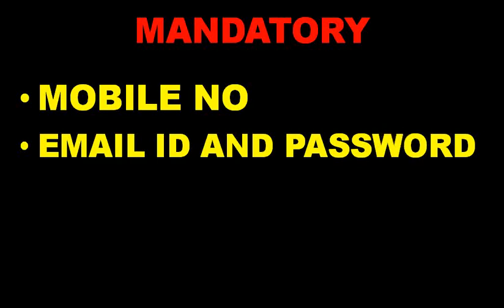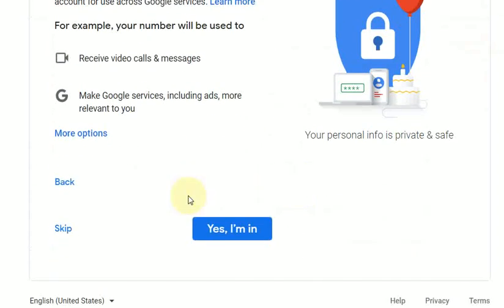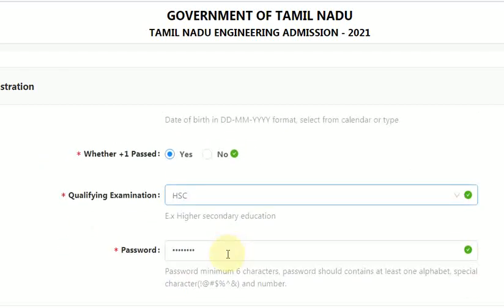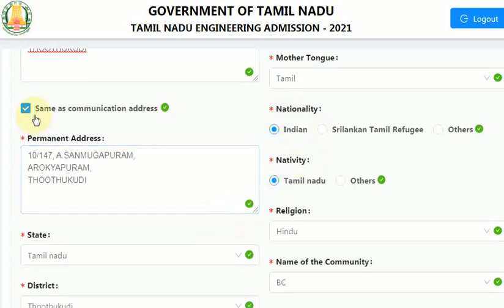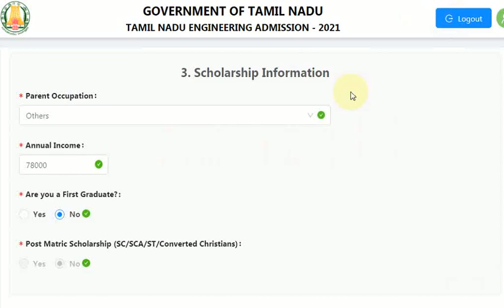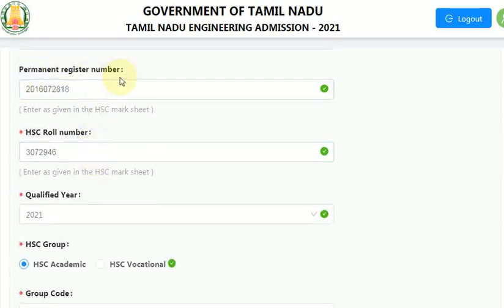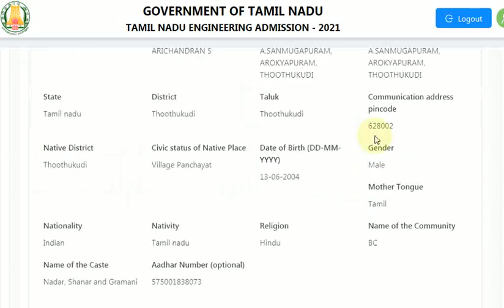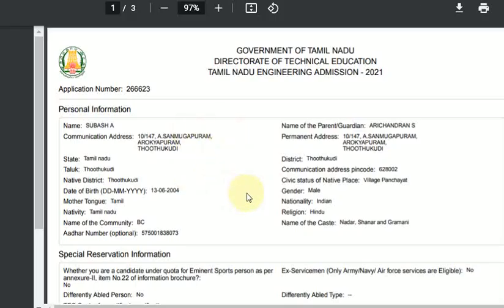TNEA - Counselling 2021Tamilnadu Engineering Admission step by step process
Tamil Nadu Engineering Admissions (TNEA) is a type of entrance examination which is conducted by the Directorate of Technical Education, Chennai
TNEA 2021 (or Tamil Nadu Engineering Admissions) is conducted by Anna University every year for admissions to engineering and technology courses in the state of Tamil Nadu.
Through TNEA 2021 students will be eligible for admissions in undergraduate engineering courses like – B.E & B.Tech. For admissions, candidates are required to participate in TNEA Counselling.